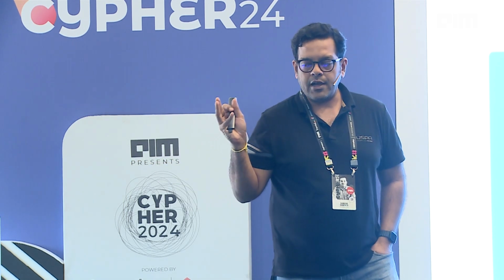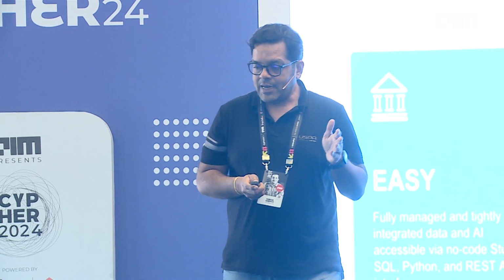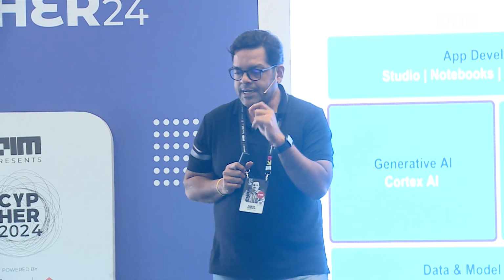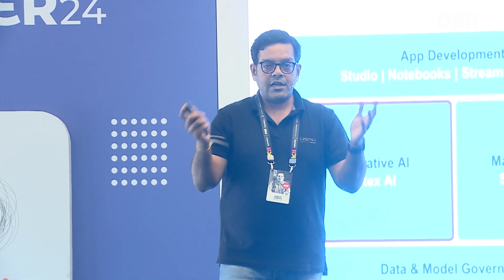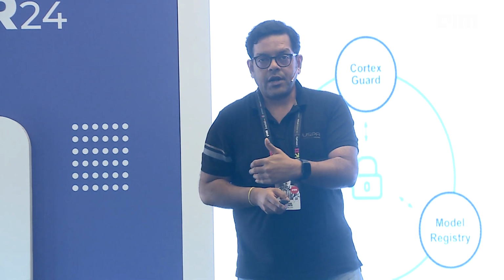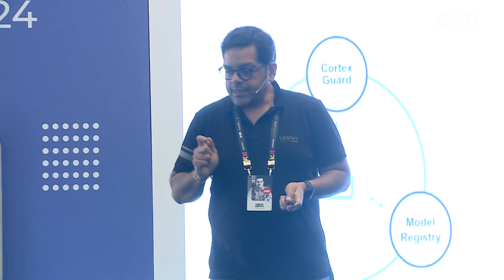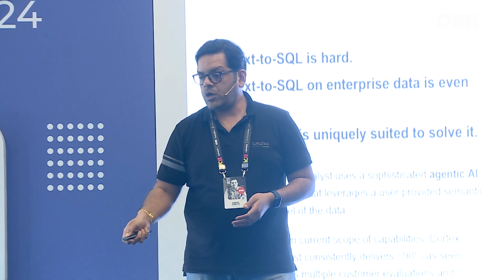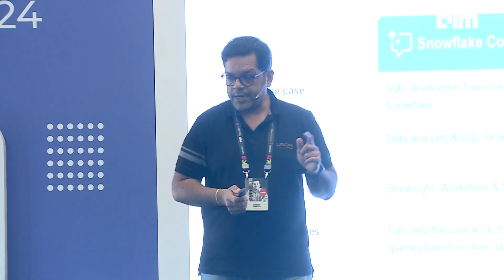LLM Avalanche: Riding the Wave with Snowflake Cortex for Developers | Kamesh Sampath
Large Language Models (LLMs) are reshaping how we interact with data and build applications. This session introduces Snowflake Cortex, a groundbreaking integration of LLM capabilities within the Snowflake Data Cloud ecosystem. Learn how Snowflake Cortex revolutionizes data workflows by bringing generative AI directly to your data. We'll cover: LLM fundamentals and their potential in data-centric applications Developer experience with Snowflake Cortex: key features and APIs No-code and low-code capabilities making Snowflake Cortex accessible Join us to explore how this innovation empowers developers to harness the full potential of data with LLM intelligence, regardless of your AI experience level.